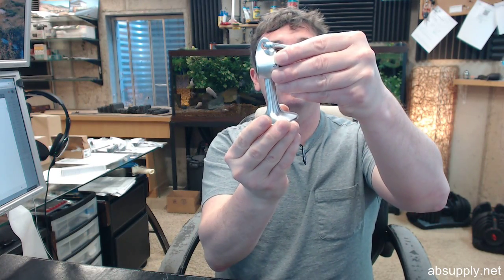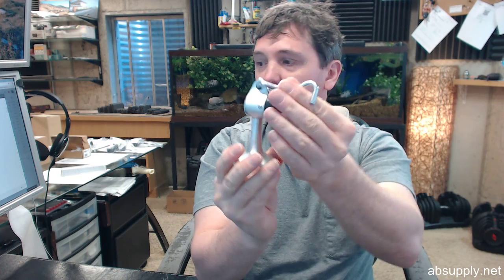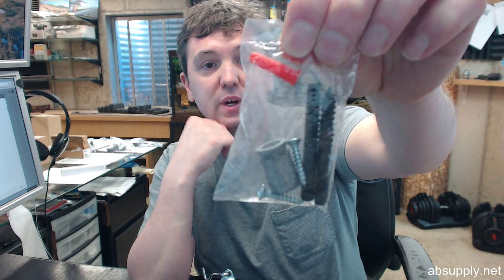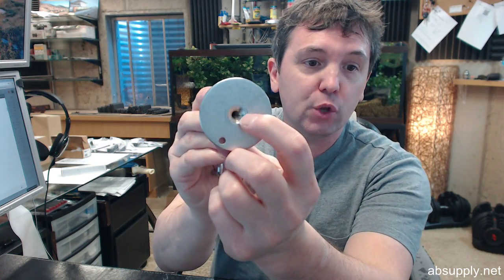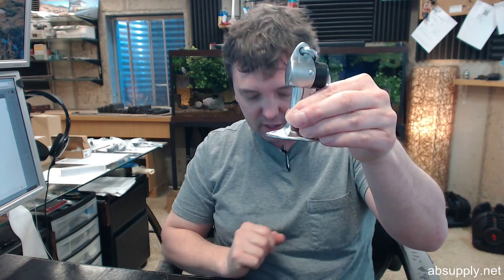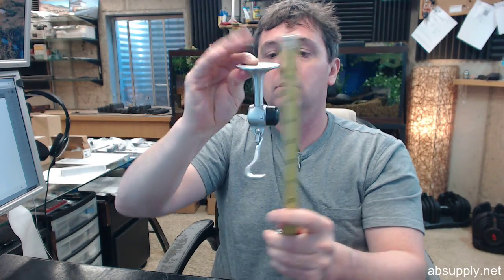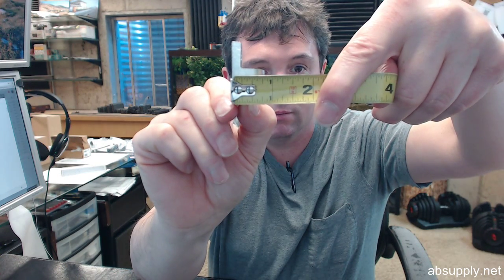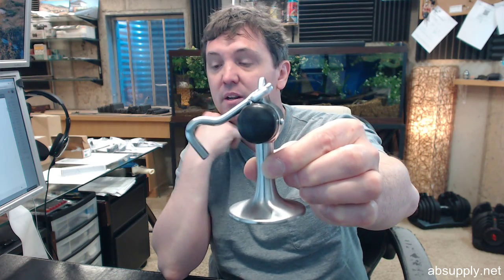DCI 3367X US26D Solid Cast Brass